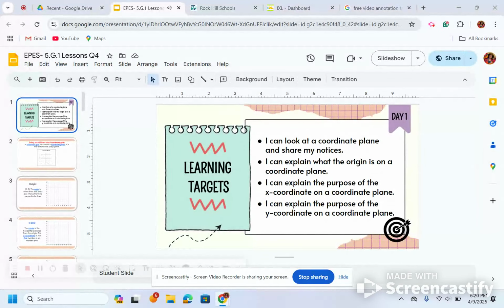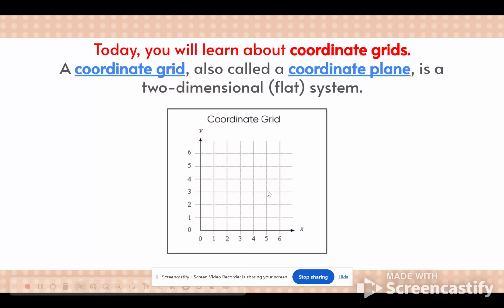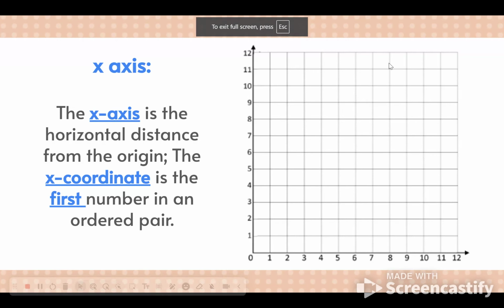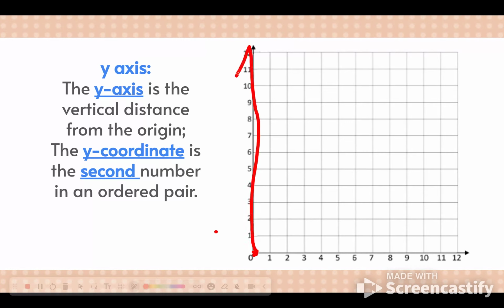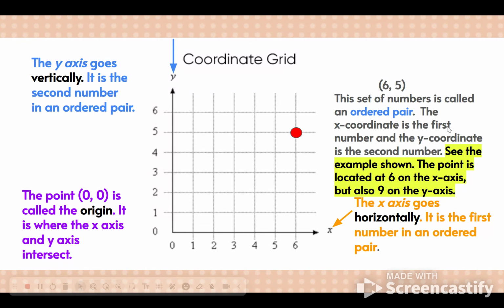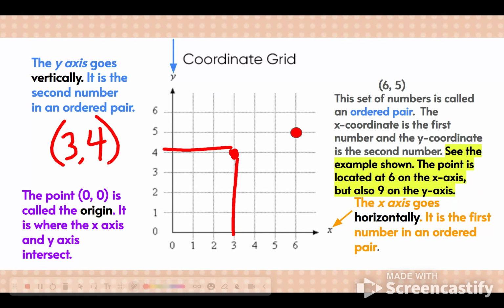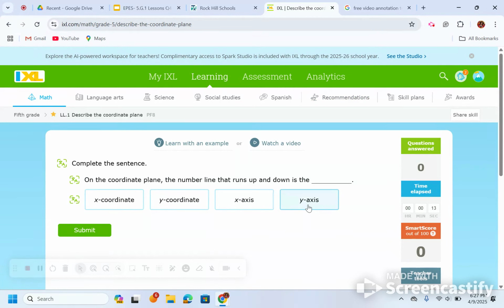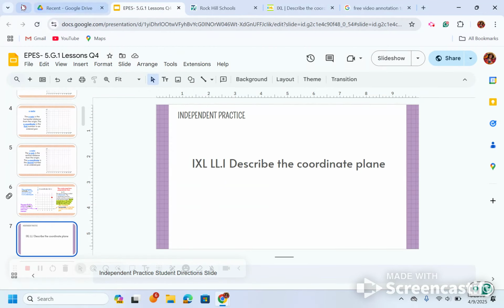Coordinate Grid Day 1 Lesson